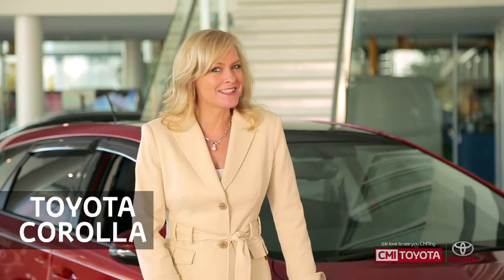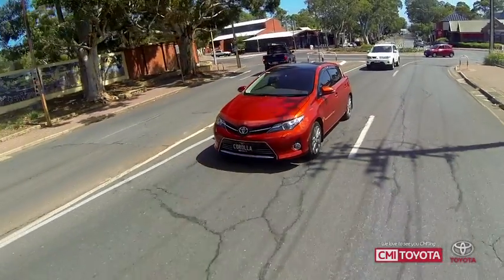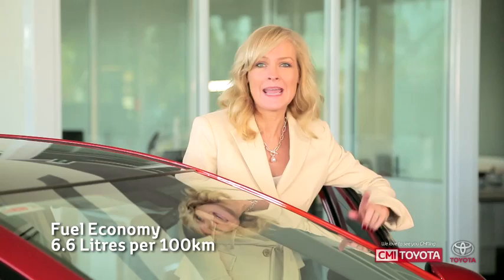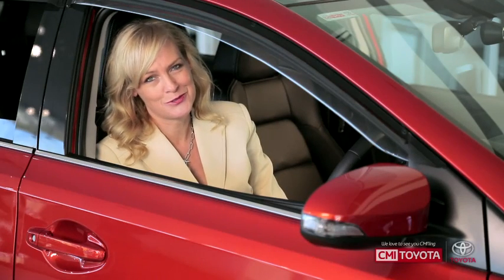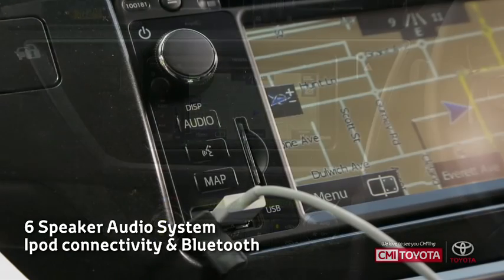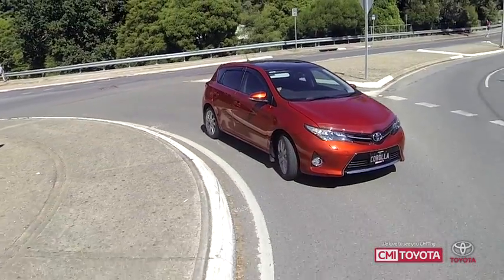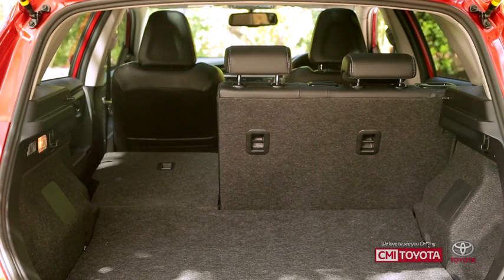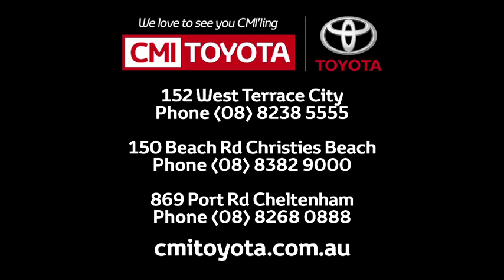2014 Toyota Corolla Review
The lovely Nicole Willis takes us through the new features of the 2014 Toyota Corolla.

Corolla Hatch is bolder, sportier and more fun than ever before. It's more spacious, more comfortable and more entertaining, yet still boasts the same tried and tested reliability you expect in a Corolla.

Alternatively, give us a call at one of our 3 convenient Adelaide locations: